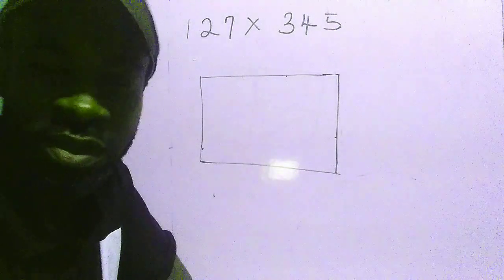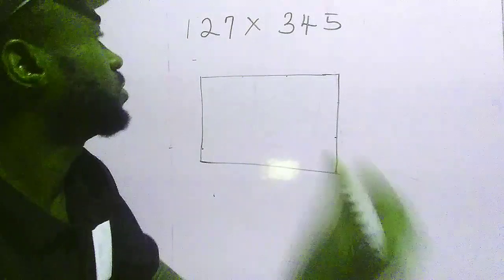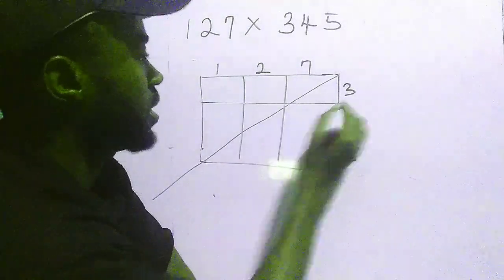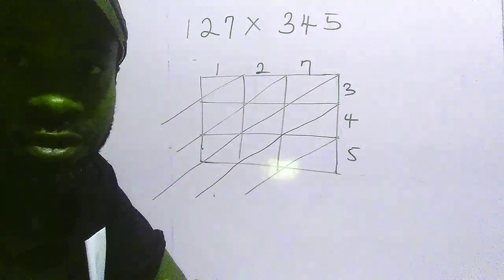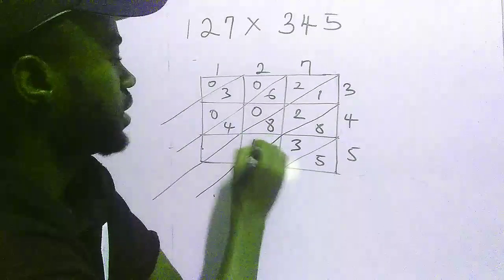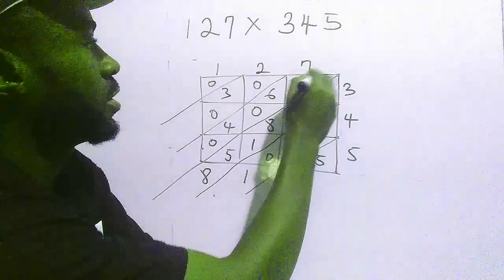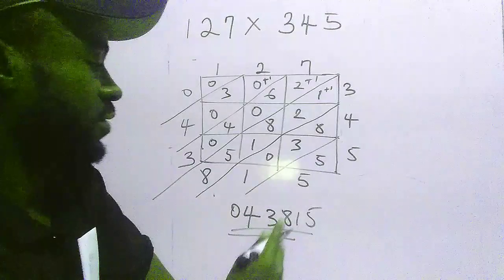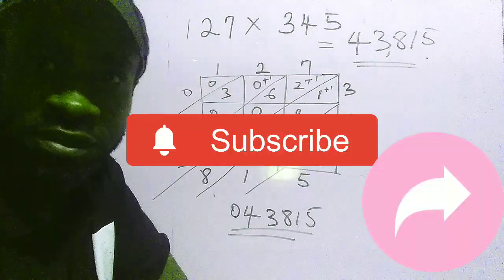Letice Multiplication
Multiplication of 3digits